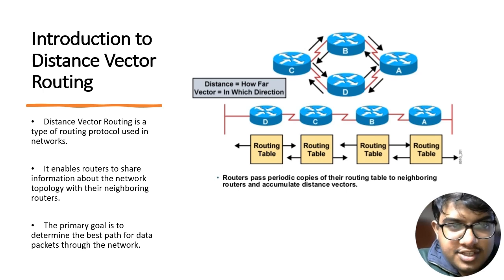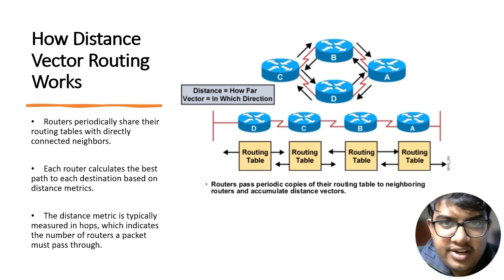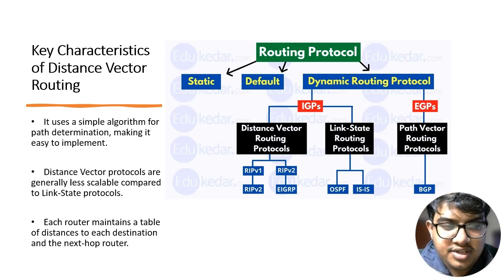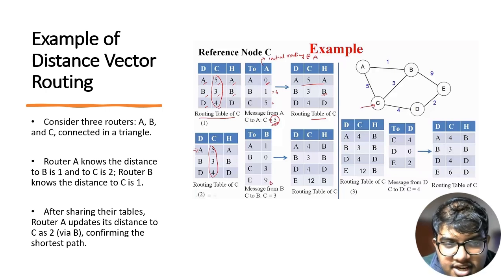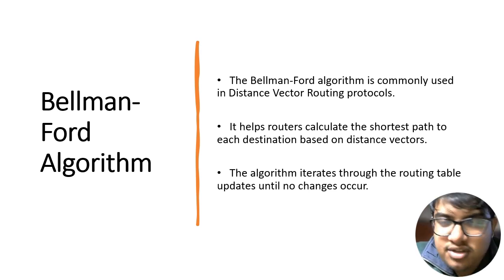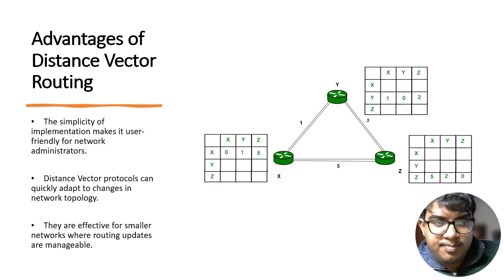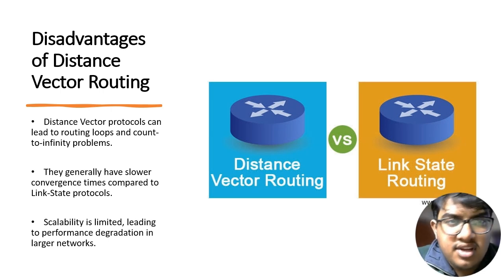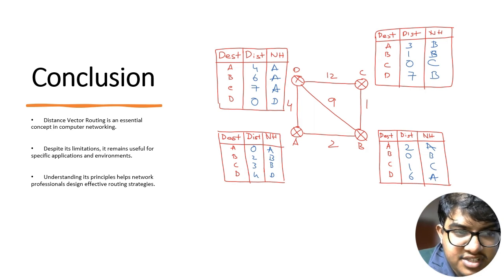Distance Vector Routing With Example In Computer Networks